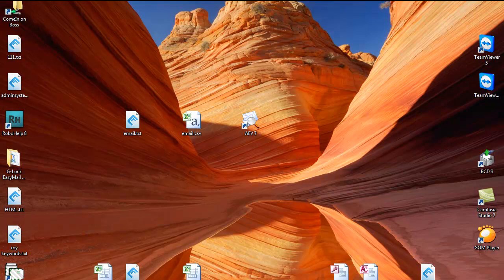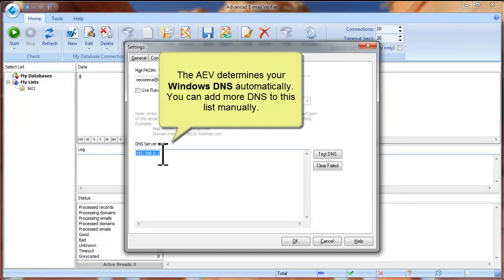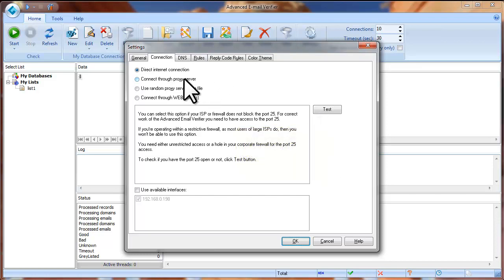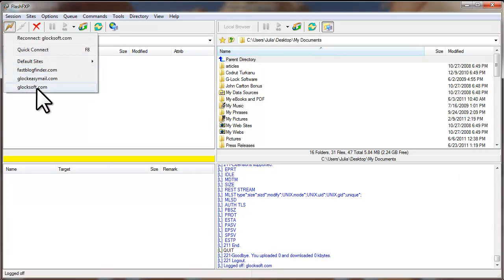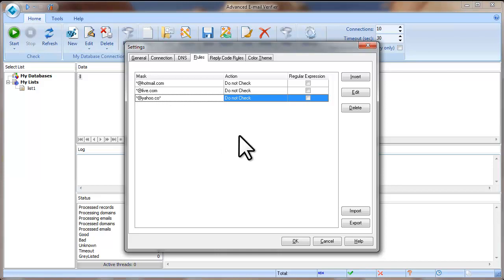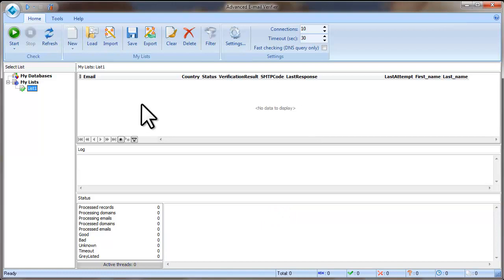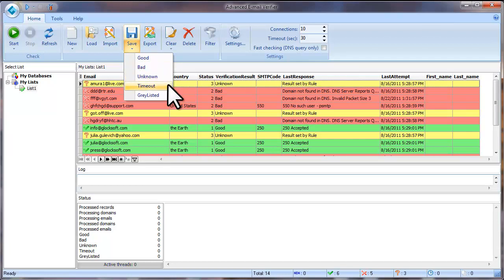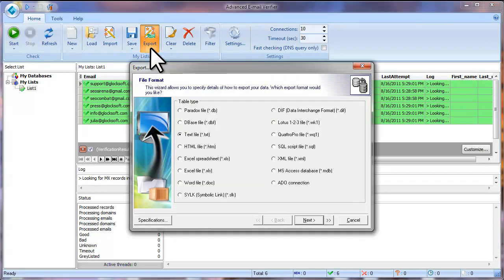How to check emails for validity with Advanced Email Verifier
Use Advanced Email Verifier to clear your mailing list or database from bad email addresses and invalid domains. More